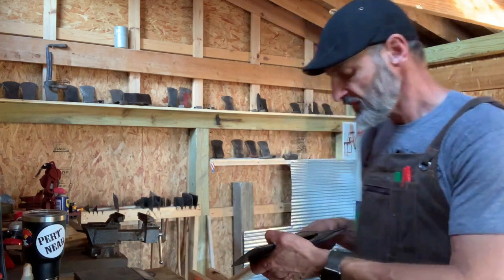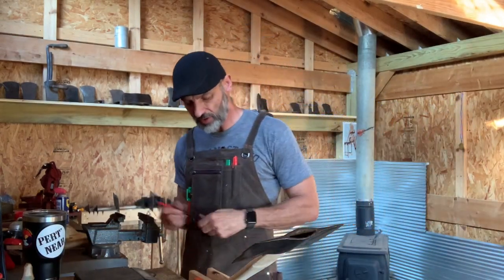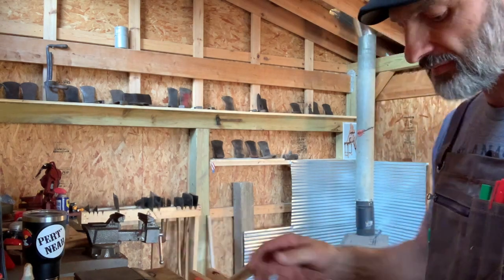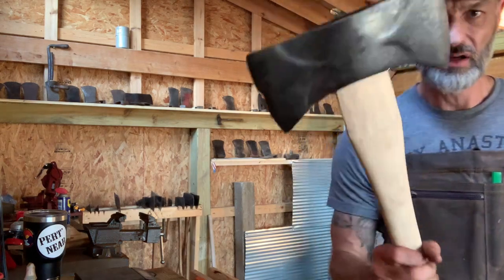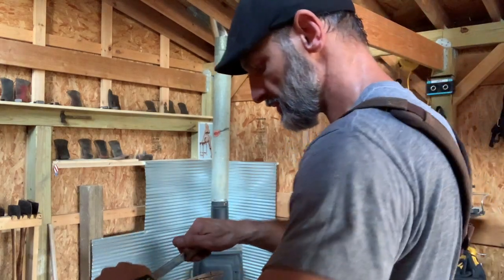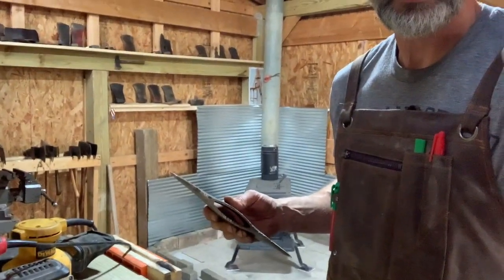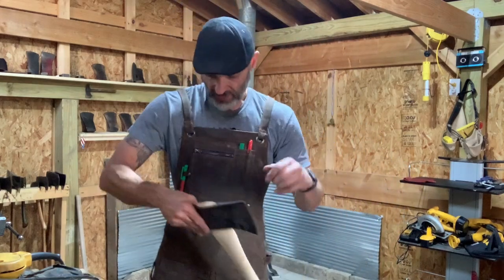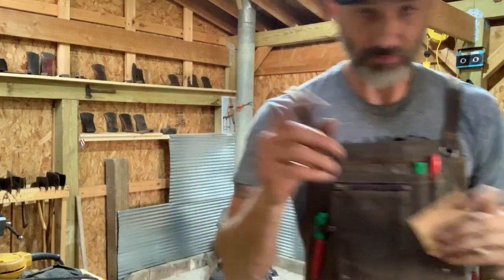True Temper Kelly Perfect - Double Bit Axe: Bonus Dog Trick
Vintage Kelly Perfect - cable cutter, my
Dog Django makes a guest appearance bonus dog trick